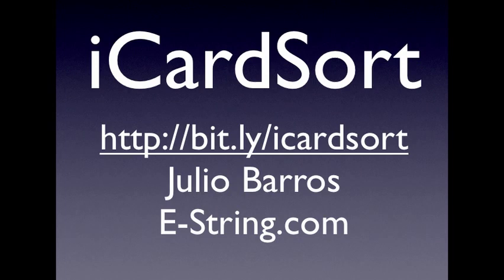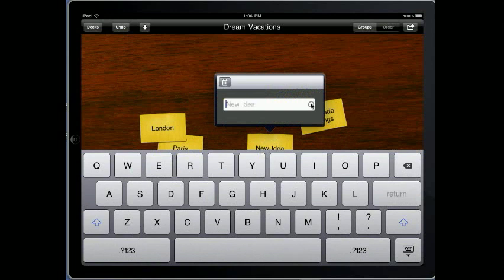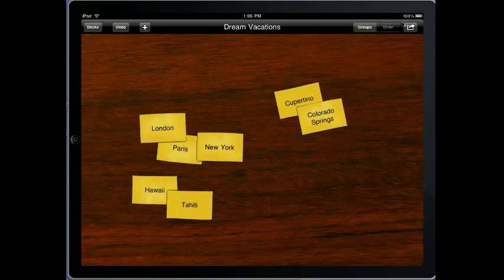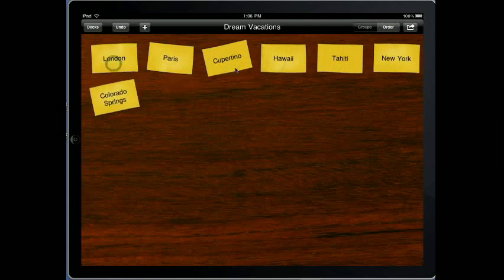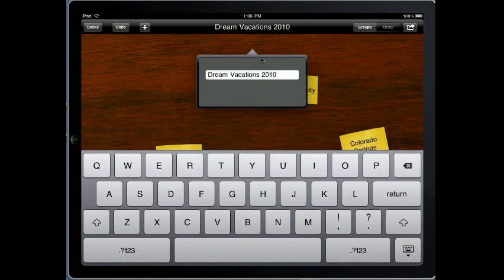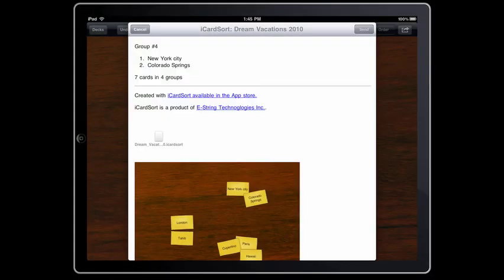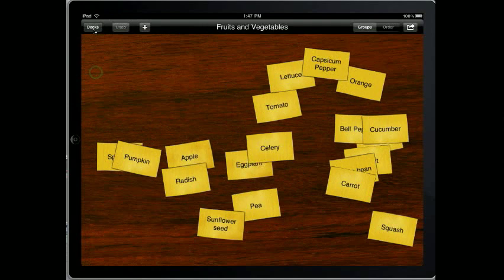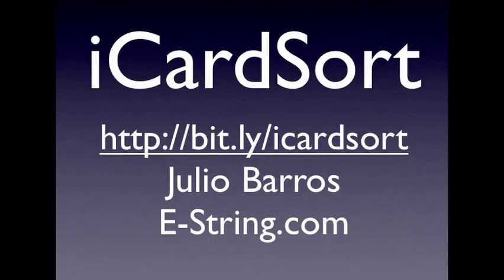iCardSort Demo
iCardSort is an excellent brainstorming tool that helps you to visually organize ideas quickly and easily.  Whether working on a business project or trying to decide on this year's vacation destination, you simply place each of your options on a card.  iCardSort allows you to group, order, and explore your possibilities.  Then, when you are ready, share it with everyone involved.

iCardSort comes with a few sample Decks to get you started and allows you to create and manage one of your own as well.  An In App Purchase (IAP) is available to let you manage and create as many Decks as you like.